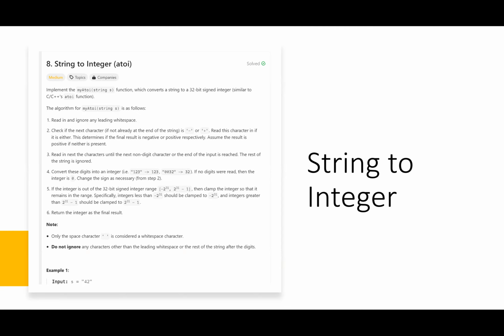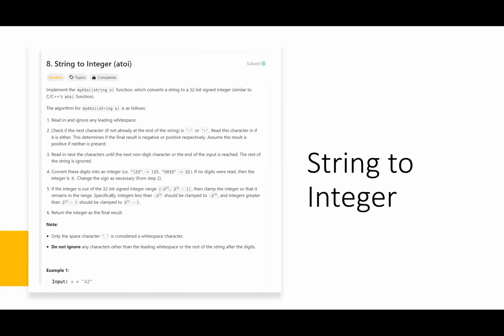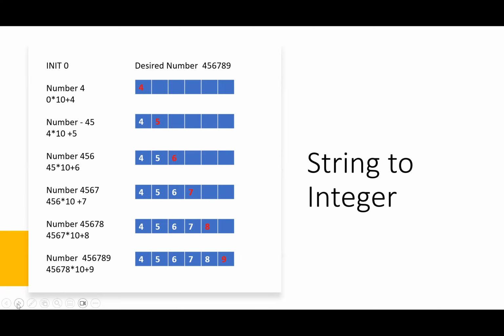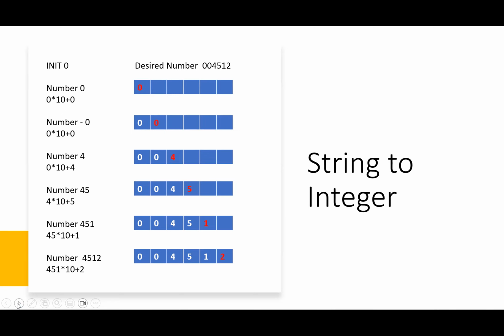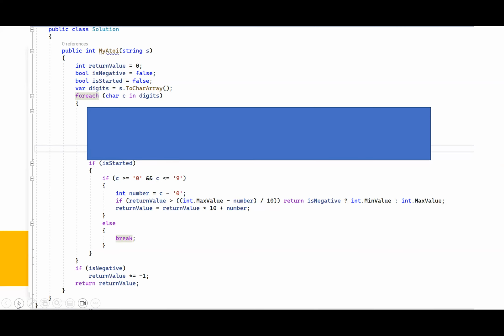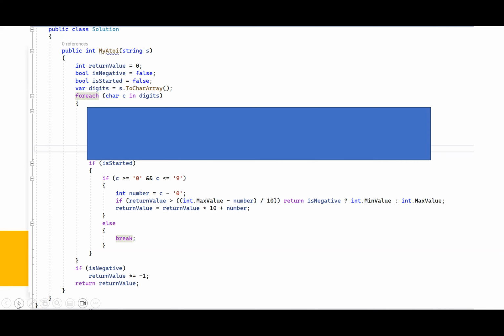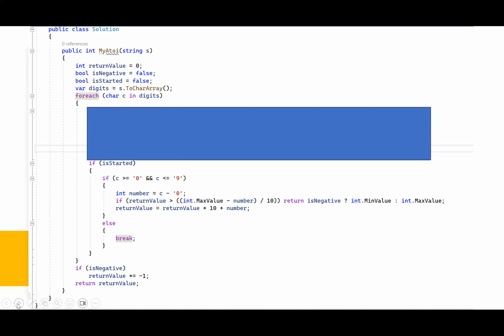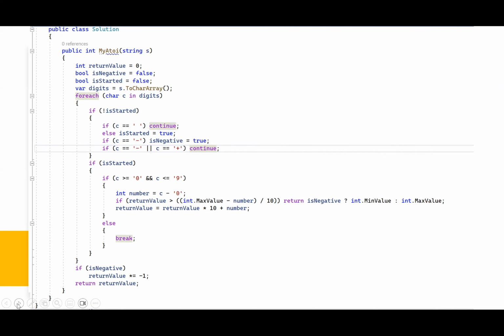LeetCode 8 string to Integer using c#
We will try to solve and upload and explain the leetcode problems so that any interview aspirants will get benifited